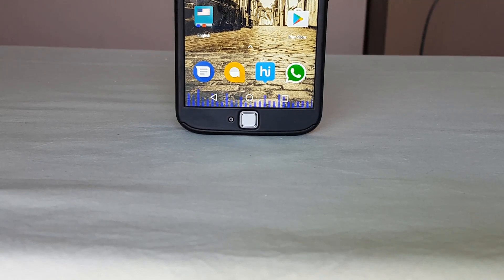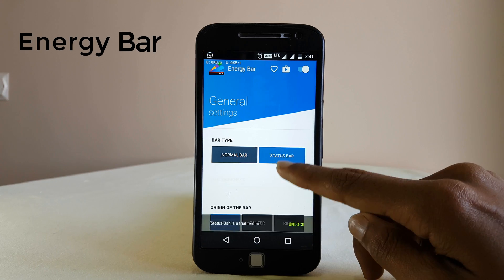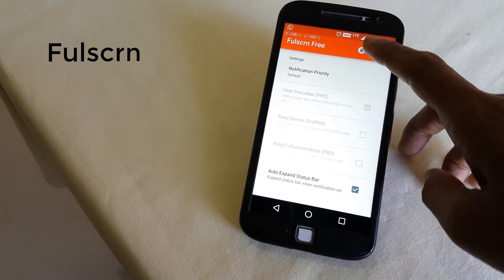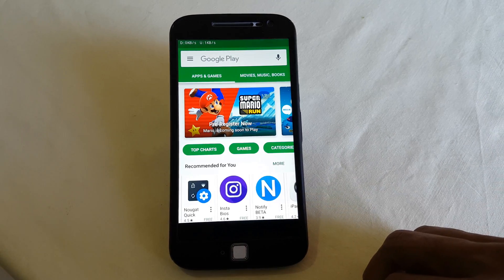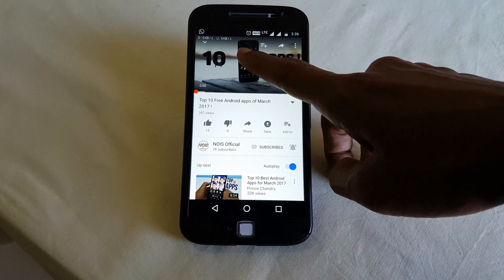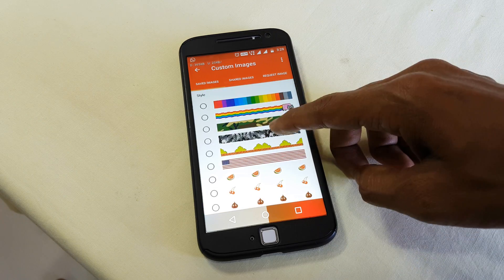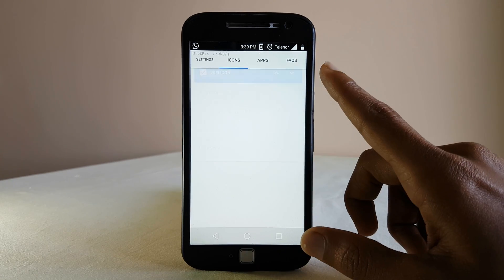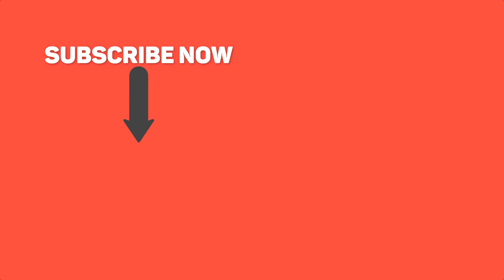Best Smartphone mods without the need of rooting ! ✔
Check out these Top 5 best apps through which you can customize your Android device to a much greater extent & giving you a feel as if you are using a Custom ROM instead of a stock ROM

Marathi : Rooting न फोन सानुकूल करा सर्वोत्तम अनुप्रयोग!

Hindi : बिना किसी फोन को अनुकूलित करने के लिए सर्वश्रेष्ठ ऐप्स!

Russian : Лучшие приложения для настройки любого телефона без корневого!

Les meilleures applications pour personnaliser n'importe quel téléphone sans enracinement!

Arabic : أفضل تطبيقات لتخصيص أي هاتف دون تأصيل!

Chinese : 最好的應用程序自定義任何電話沒有根！

Chinese : 最好的应用程序自定义任何电话没有根！

German : Beste Apps, um jedes Telefon ohne Wurzeln anzupassen!

swedish : Bästa program för att skräddarsy någon telefon utan Böka!

Catalan : Les millors aplicacions per personalitzar qualsevol telèfon sense arrelament!

Dutch : De beste apps om het even welke telefoon aan te passen zonder wortel schieten!

Croatian : Najbolje aplikacije prilagoditi bilo koji telefon bez Zakorjenjivanje!

Greek : Οι καλύτερες εφαρμογές για να προσαρμόσετε οποιαδήποτε Τηλέφωνο χωρίς ριζοβολία!

Hungarian : A legjobb, hogy az alkalmazások testreszabása bármely telefon nélkül Gyökeresedési!

Japanese : ルーツなしで電話をカスタマイズする最高のアプリ！

Khmer : 최고의 응용 프로그램을 뿌리없이 모든 전화를 사용자 정의 할 수 있습니다!

Gujarati : શ્રેષ્ઠ એપ્લિકેશન્સ rooting વિના કોઇ ફોન કસ્ટમાઇઝ કરો!